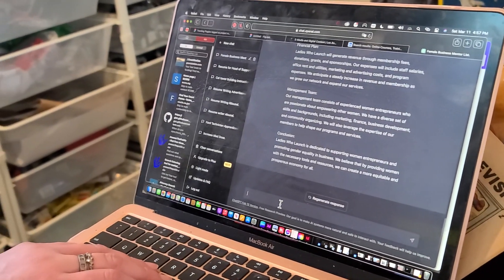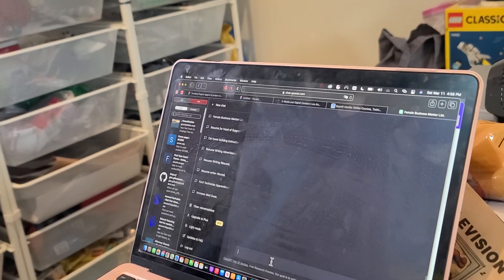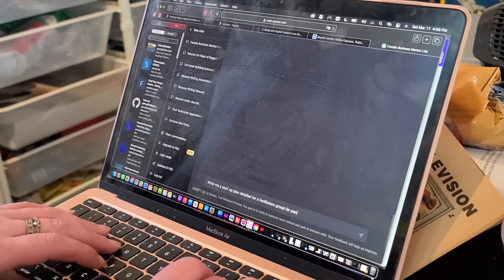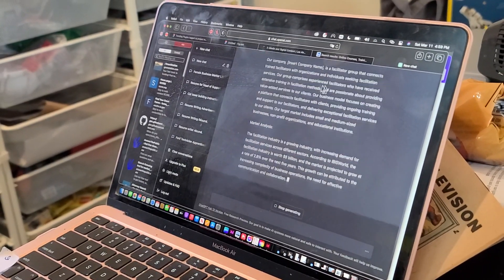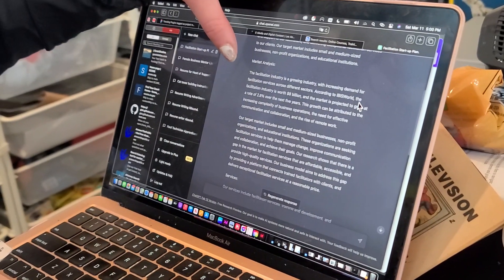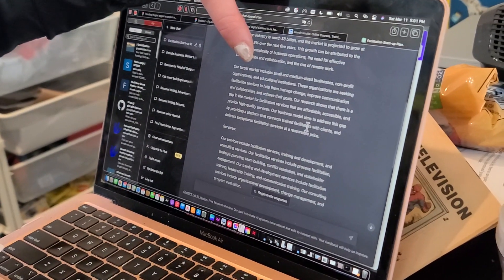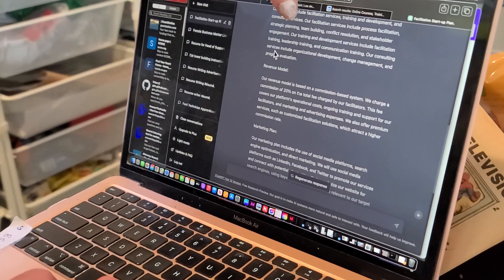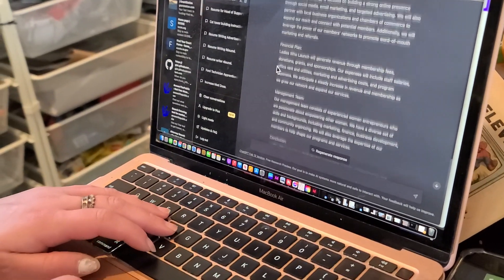Using Chat GPT To design a business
We are playing with Chat GPT and are designing a business. It's interesting how it works. I'm not sure that I would use it verbatime. Lacks a bit of detail.